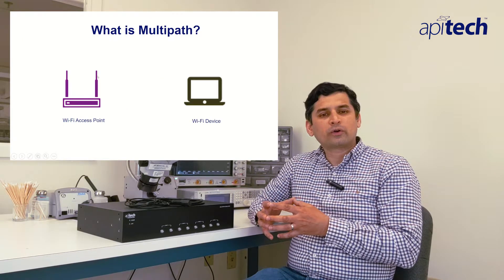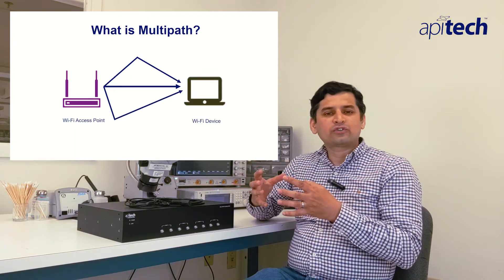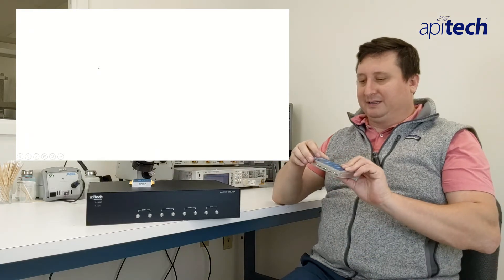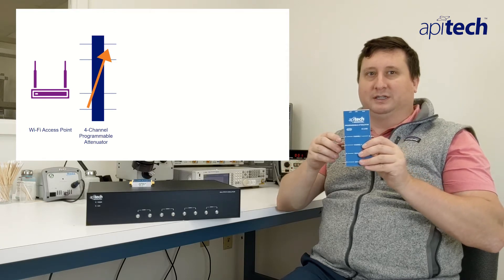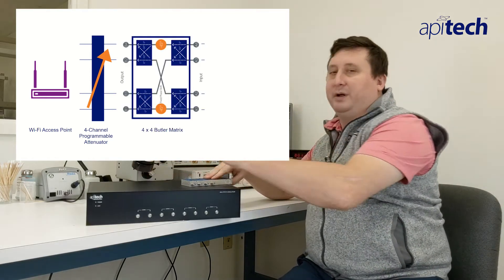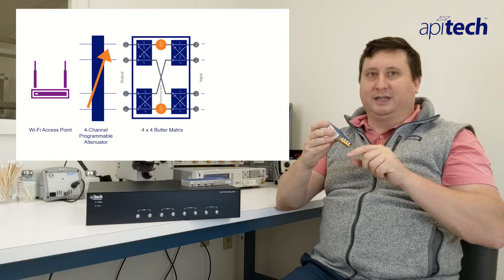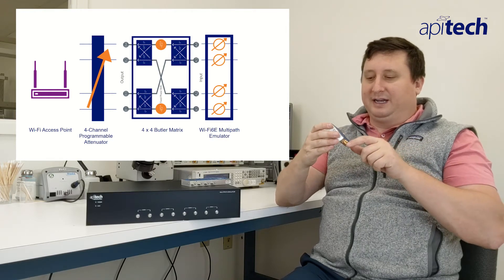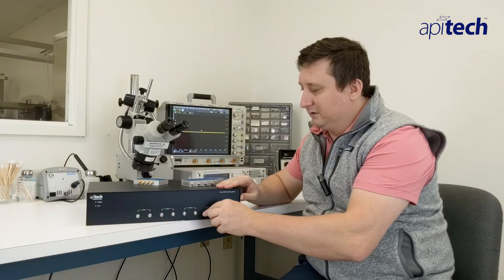Multipath Emulator from Spectrum Control's Weinschel brand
Ideal for MU-MIMO conductive testing. The Wi-Fi 6E Multipath Emulator from Spectrum Control's Weinschel brand is an integrated programmable subsystem that enables you to test the functionality of Wi-Fi devices in a true multipath environment.